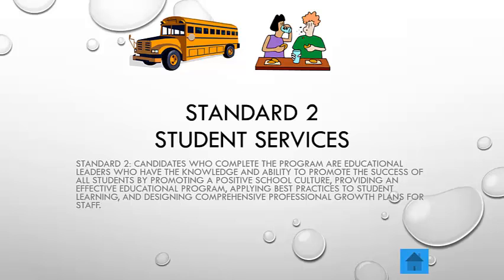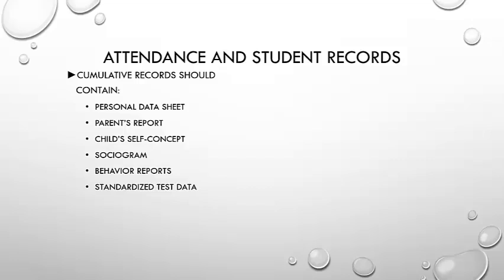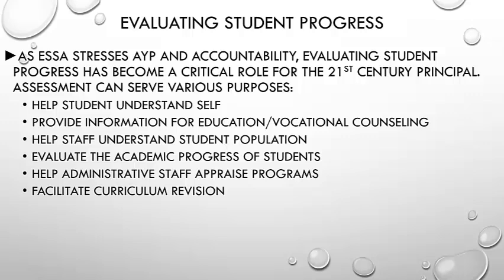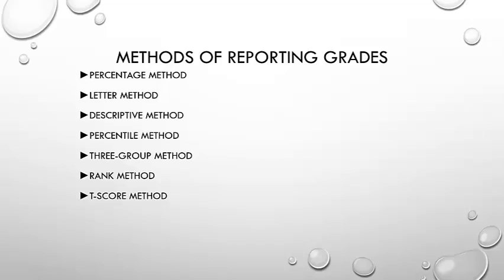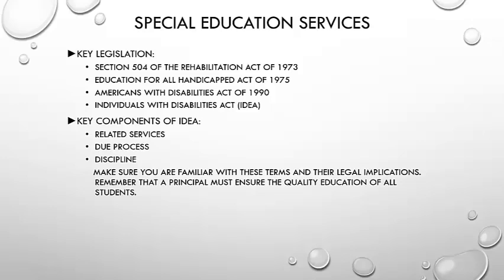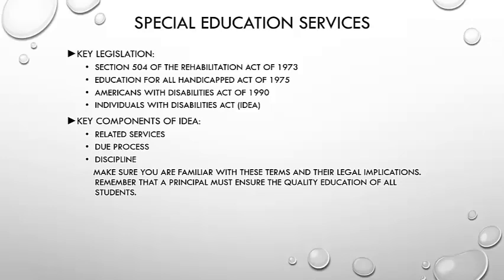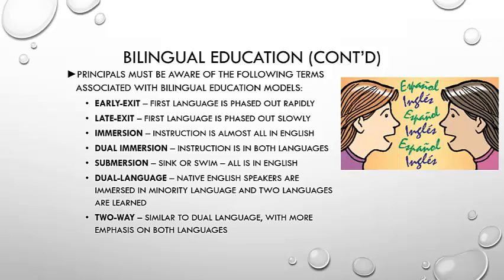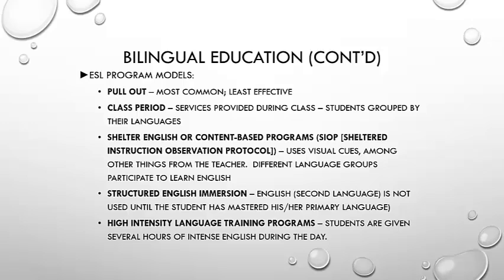Standard 2 Student Services